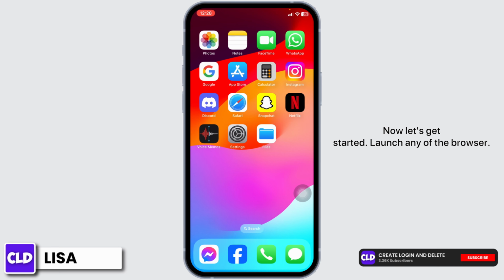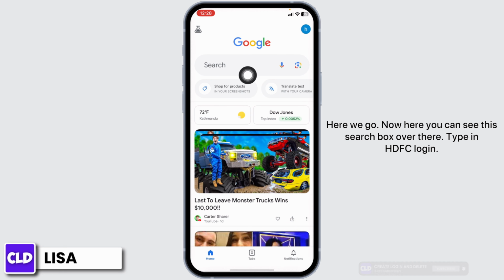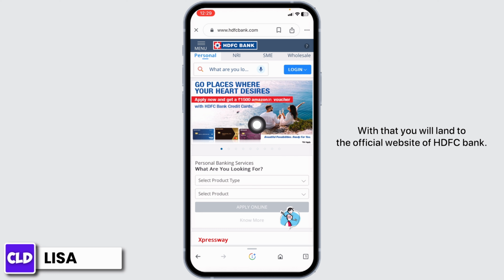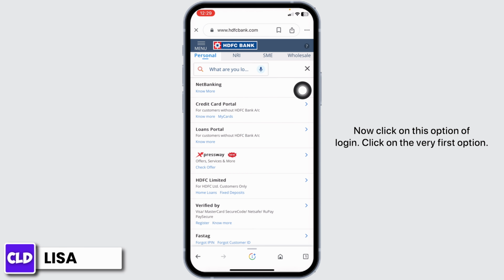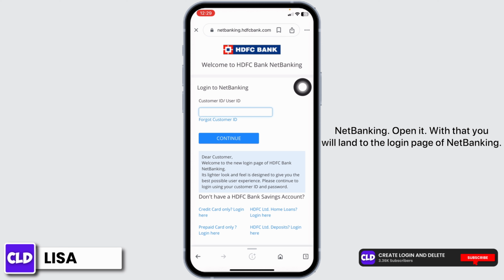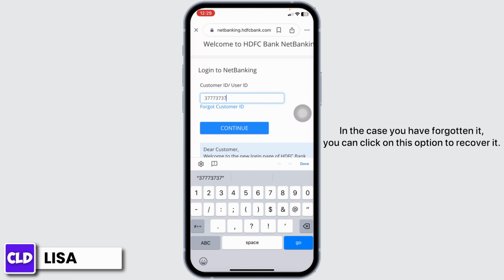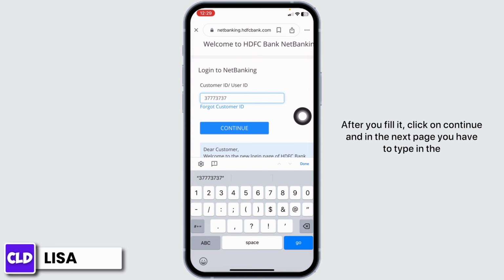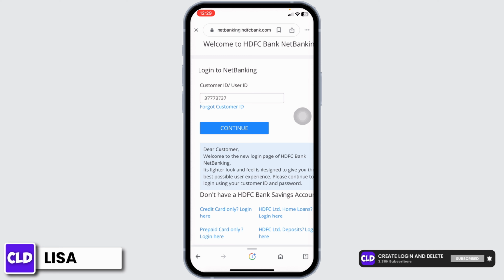How To Login Into HDFC Bank Netbanking Account Online (UPDATED)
In this comprehensive tutorial, we'll walk you through the step-by-step process of logging into your HDFC Bank Netbanking account securely and efficiently. We'll cover everything from visiting the official HDFC Bank website to entering your login credentials, setting up two-factor authentication (if applicable), and ensuring a smooth login experience.

👋 Welcome to Create Login And Delete! In this video, we're here to provide you with an updated and detailed guide on how to log into your HDFC Bank Netbanking account online. If you're an HDFC Bank customer looking to access your online banking services but need assistance with the login process or want to stay up-to-date with the latest procedures, you're in the right place. This tutorial is tailored just for you.

Tips for Logging Into HDFC Bank Netbanking Account Online
We're here to provide you with the guidance you need. And if you find this video tutorial helpful, don't forget to give it a thumbs up and share it with friends, family, or fellow HDFC Bank customers who may also benefit from this information.

📱 Timestamps:

0:00 - Introduction
0:05 - How to Log Into HDFC Bank Netbanking Account Online (Updated)
0:10 - Steps to Log Into HDFC Bank Netbanking Account Online (Updated)